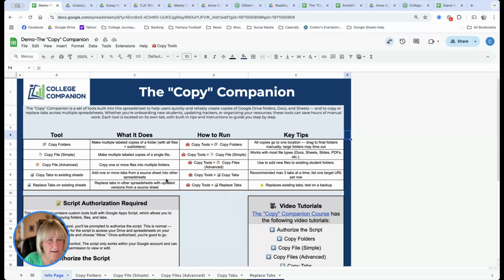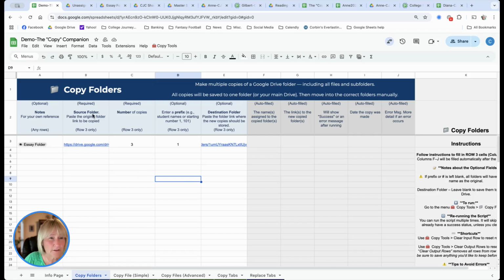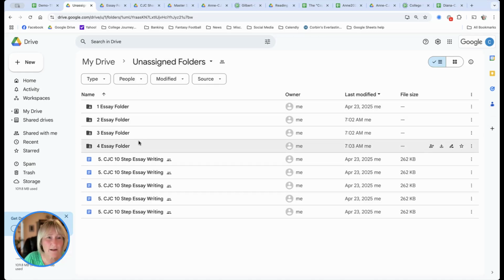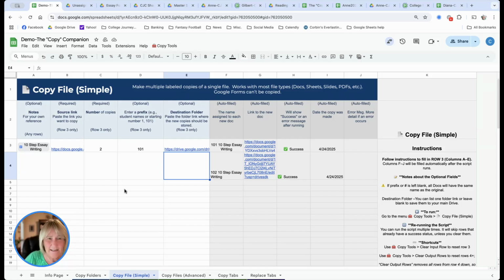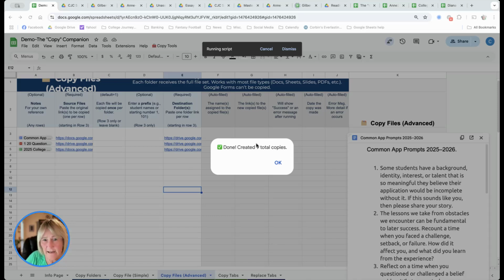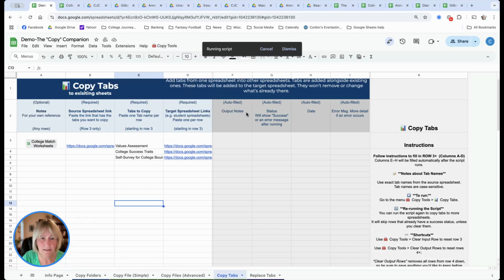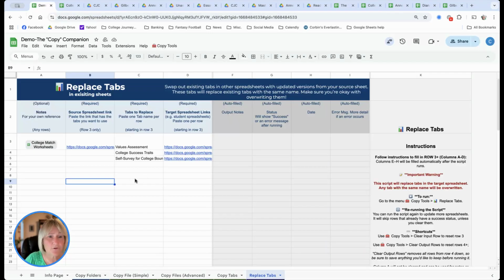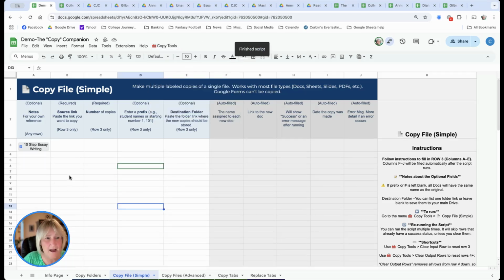Demo Copy Companion Automating Folder and File Copying in Google Drive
The "Copy" Companion is a set of tools built into this spreadsheet to help users quickly and reliably create copies of Google Drive folders, Docs, and Sheets — and to copy or replace tabs across multiple spreadsheets. Whether you're onboarding new students, updating trackers, or organizing your resources, these tools can save hours of manual work. Each tool is located on its own tab, with built-in tips and instructions to guide you step by step.